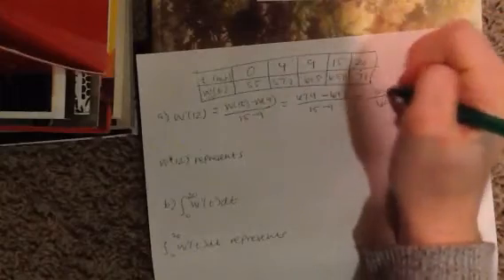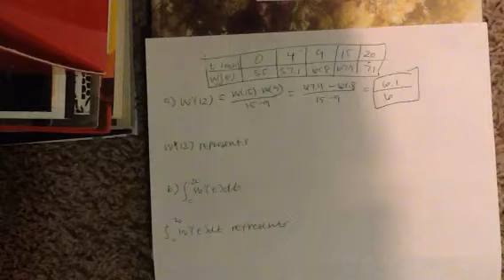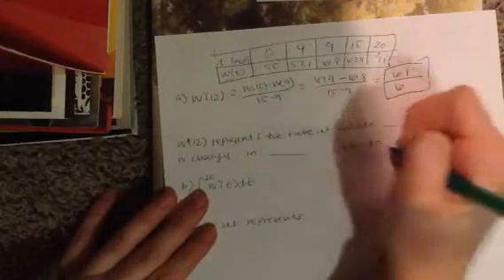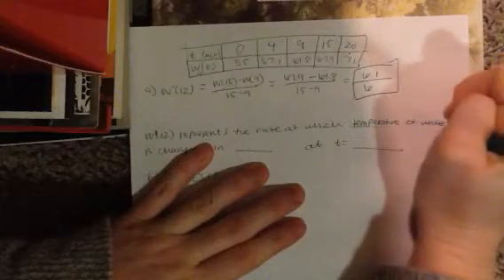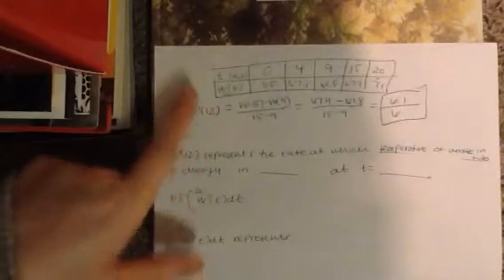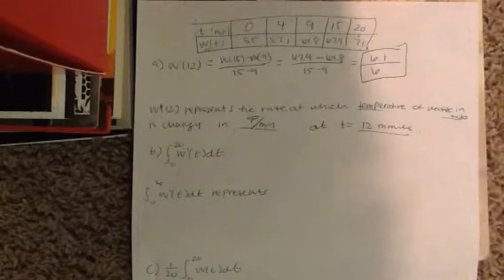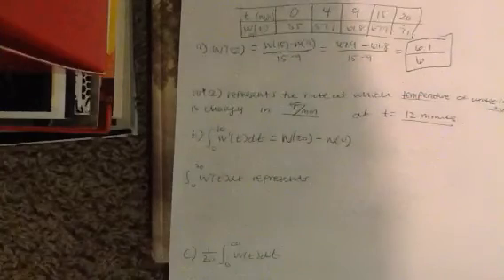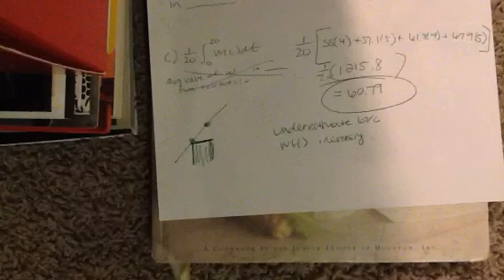Assignment 6 table stem FRQs